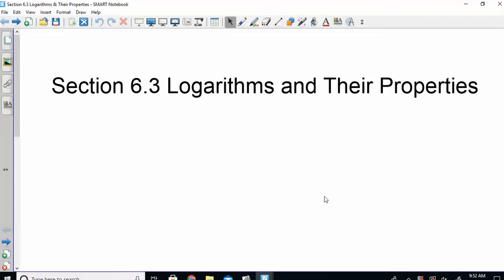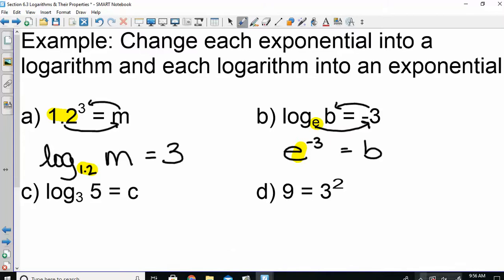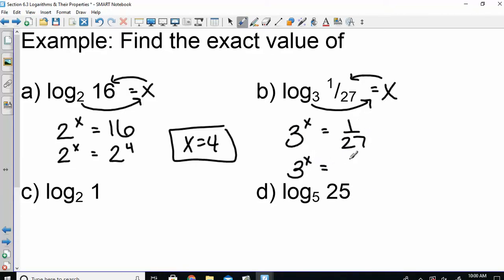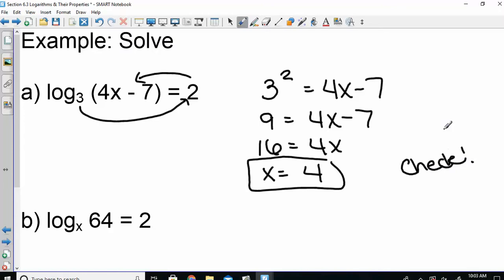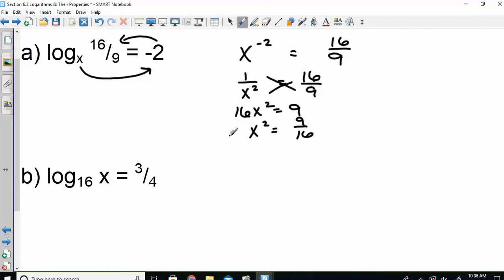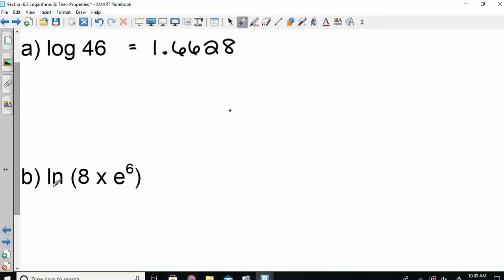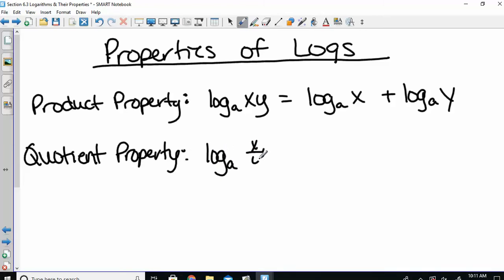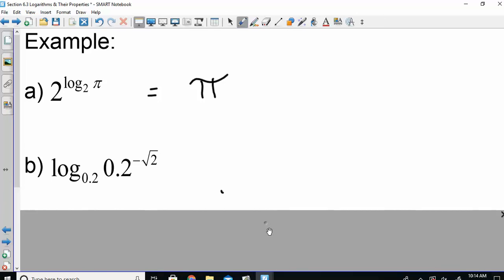Section 6 3 March 24